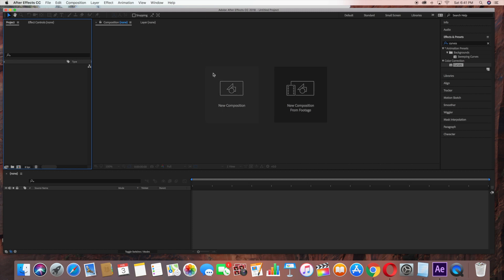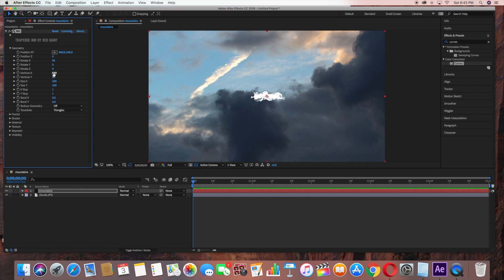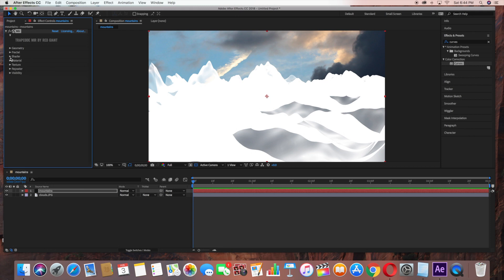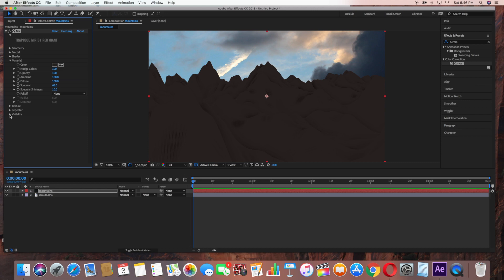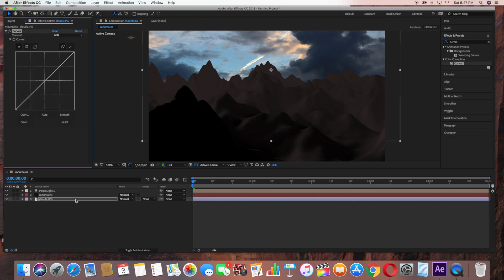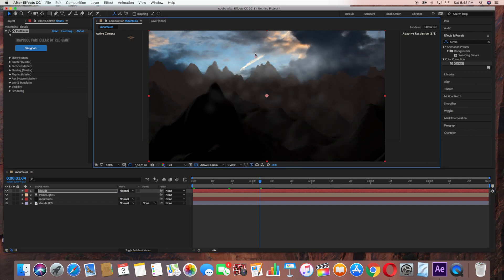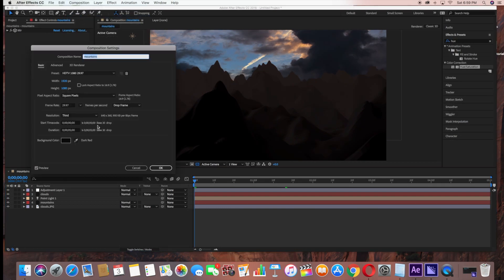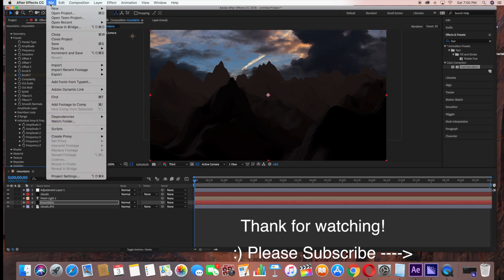How to Create Mountains using Trapcode Mir in Adobe After Effects